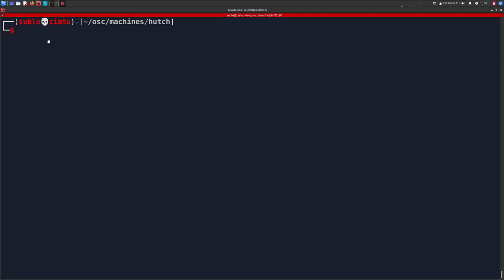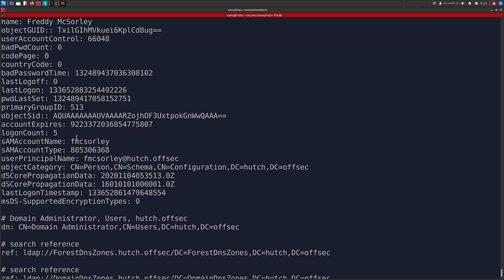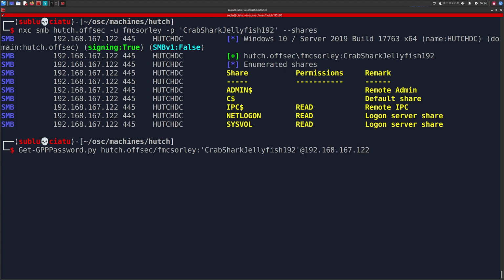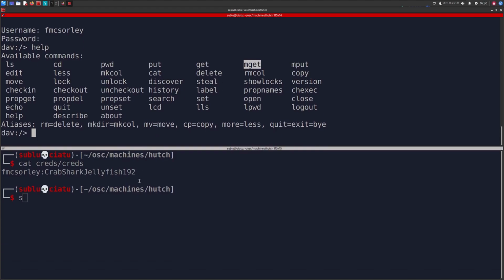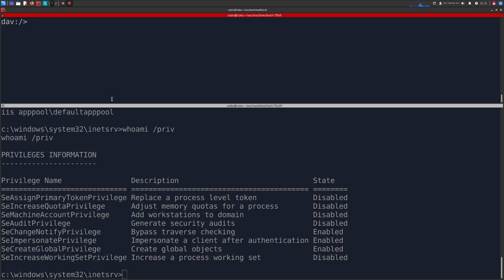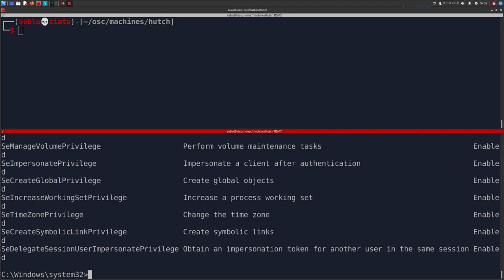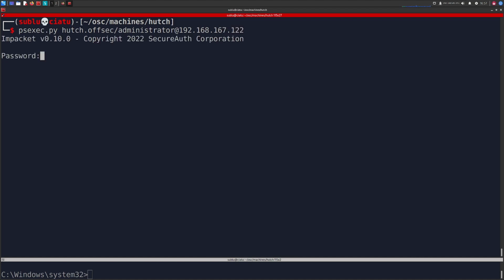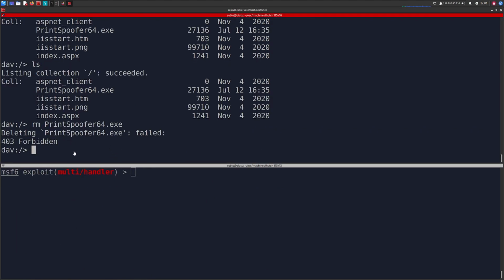OffSec Proving Grounds - Hutch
In this video, we take on Hutch from OffSec Proving Grounds in preparation for the OSCP exam, this is a part of TJNulls OSCP Prep. Now, this is a intermediate level machine as well as an Active Directory environment, and something I learned from this machine is that there are so many different methods of discovering the same information, which is an amazing thing atleast in this kind of work. Just in case one tool does not do what you expect it to, there is always another way to find the specific information you're looking for.

We start off by doing some manual enumeration of an LDAP server to find all the valid users on the box. While enumerating the descriptions set for the users that we validated we find out that a password was placed in plain-text. We use those credentials to authenticate to a Web-Dav instance which is almost like a file server that is directly accessible by anyone through a web application. We upload an aspx reverse shell that allows us to get initial access on the box and start the manual enumeration process from the iis apppool user. We find that this user has the SeImpersonatePrivilege and we take advantage of the PrintSpooler executable to escalate privileges to the machine account. We then take a step back and find out that our first low level user that we discovered had access to read the LAPS password that was set by the local administrator (the DC machine password). We then take a look at a bunch of different methods on how to enumerate if LAPS is active as well as how to extract the password using powerview, netexec, and ldapsearch to gain persistance on the domain.

Timestamps:
0:00 Introduction
0:57 Start of the NMAP scan and enumeration of all ports and services present on the domain
3:13 Checking to see if there are any non-default shares that we have access to with null authentication or guest authentication but finding non
4:36 Start of the manual enumeration of LDAP with ldapsearch, filtering for users and their descriptions and using nxc to get valid credentials on the box
9:32 Looking for a web-dav client to be able to connect to the instance, ending up being able to authenticate using the cadaver client
12:07 Connecting to the web-dav server and seeing the different options available to us within the cadaver client
13:31 Creating a meterpreter reverse shell with msfvenom and uploading it to the web server and getting a call back to gain initial access to the box
16:04 Getting a shell on the box and starting the manual enumeration process on the IIS user to find that we have the SeImpersonatePrivilege enabled
16:48 Downloading PrintSpoofer for privilege escalation, uploading it via the web-dav server and executing it to gain privileged access to the machine
19:52 Going over another privilege escalation method, reading the LAPS password with netexec
 21:19 Showing how one can enumerate whether LAPS is enabled on a machine or not through a registry query found on hacktricks
22:32 Finding the LAPS password embedded in ldap manually using the fmcsorley credentials and ldapsearch in order to extract the password
25:55 Showing how to enumerate and extract the password using powerview and the Get-DomainObject cmdlet
29:04 Cleaning up the environment